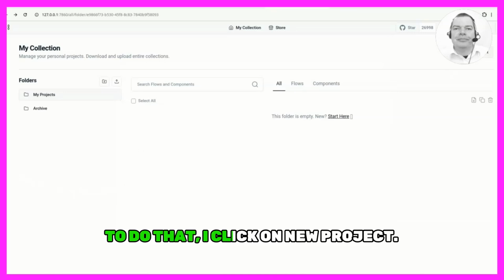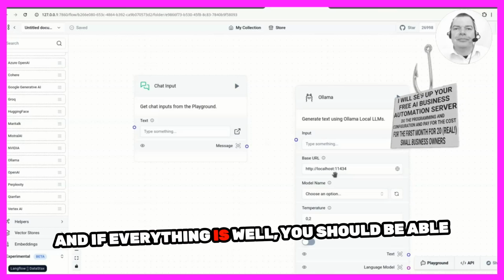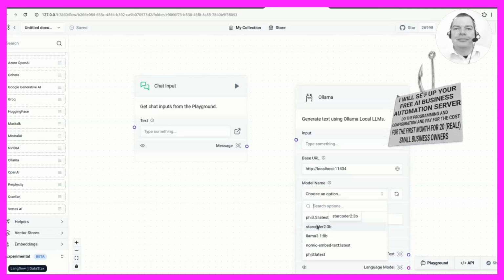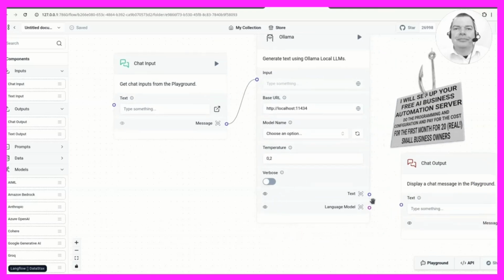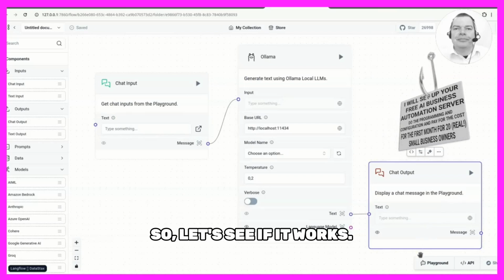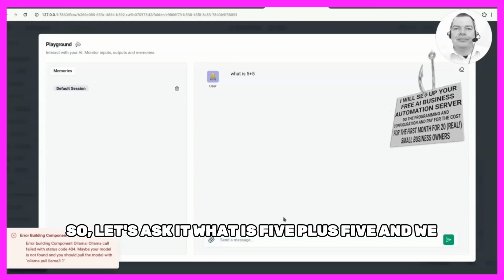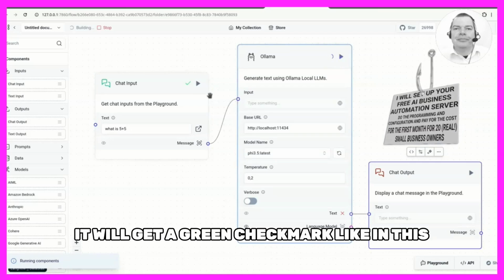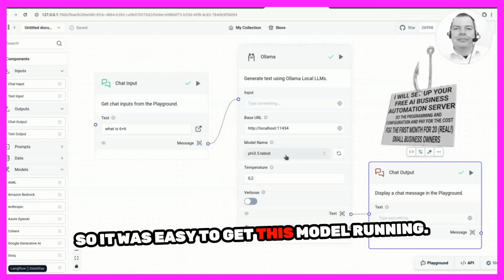How To Run Local AI Flows For Your Own Business Case (in 3 min)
Click here for a free AI Server for Small Business Owners

Discover the power of running AI models locally with Ollama and Langflow! With detailed insights into creating a personalized workspace, viewers get a step-by-step guide on connecting components and selecting the right models to boost productivity.

Witness how to efficiently implement local models without the hassle of external data reliance. This session also highlights the trade-offs between local and hosted models, ensuring users understand the scalability and performance considerations when multiple users are accessing the system.

Whether you're looking to automate business operations or enhance existing workflows, this content is tailored to provide essential knowledge and practical tips for leveraging locally-run AI.

Enhance your business with local AI solutions today!